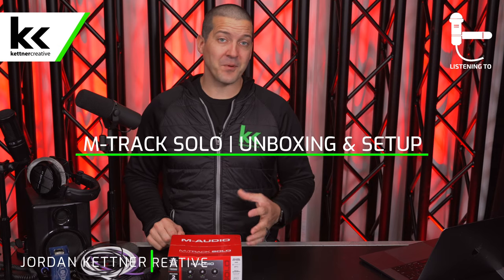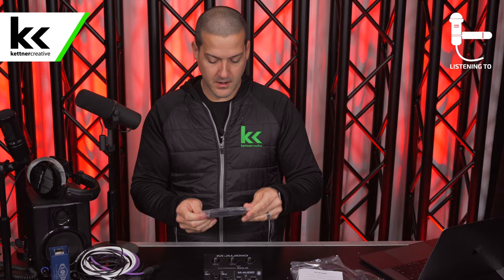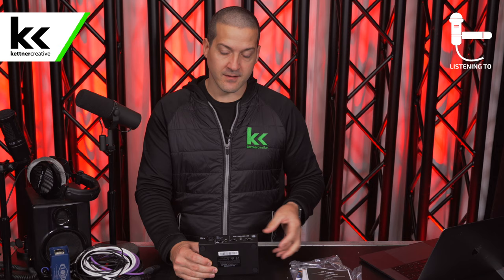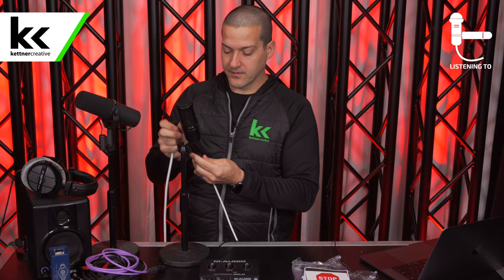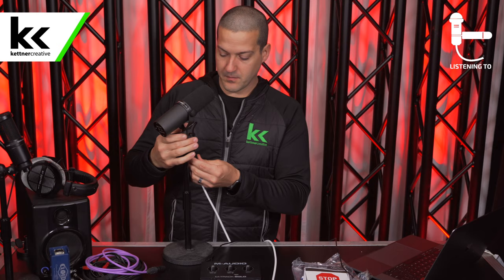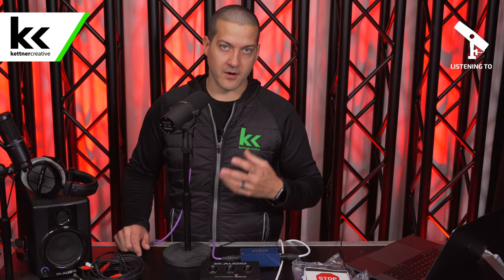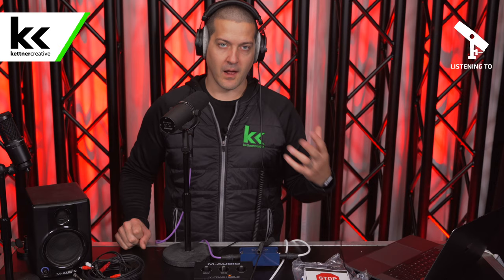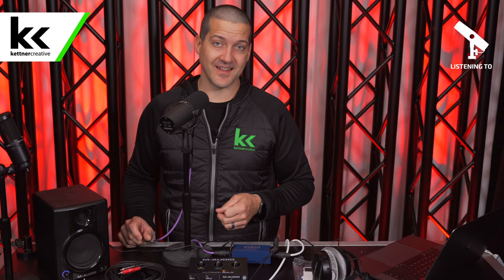M-Audio M-Track Solo | Unboxing & Setup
In this video, we unbox and set up the M-Track Solo Audio Interface with two different microphones, an in-line preamp, headphones, and studio monitors.

CHAPTERS:
0:00 - Introduction
0:12 - Price & Specs
0:35 - Outside Packaging
1:10 - Opening Box
1:30 - Documentation & Warranty
2:19 - M-Track Solo Package & Opening
2:44 - USB Cable
3:09 - First Impressions
3:33 - Inputs
4:28 - Phantom Power (+48v)
5:02 - Outputs
6:30 - Bottom
6:48 - Output Knob
6:58 - Connect M-Track To Computer
8:10 - Connect & Setup Condenser Microphone
11:00 - Connect & Setup Shure SM7B
14:45 - Connect Headphones
15:38 - Connect Studio Monitors / Speakers
17:10 - What Accessories Do You Need?
18:07 - Who Is This For?
18:31 - Who Is This NOT For?
19:20 - Final Thoughts